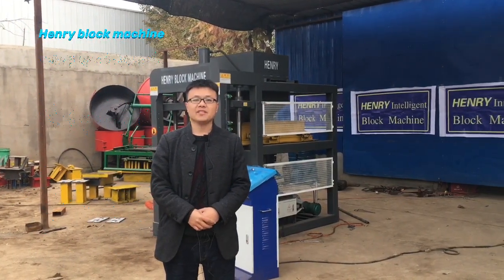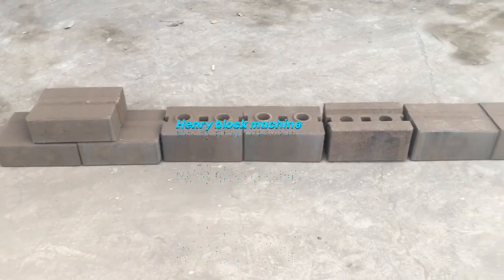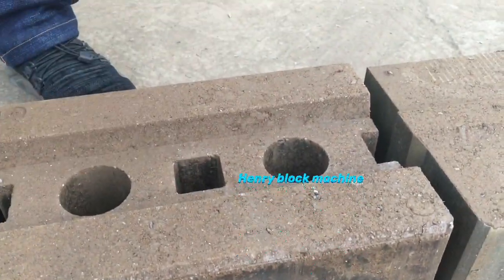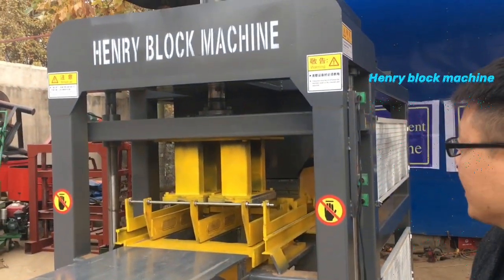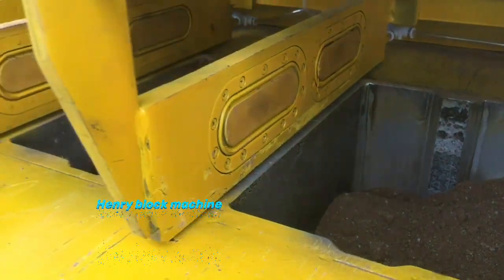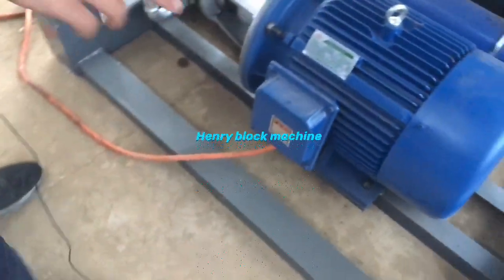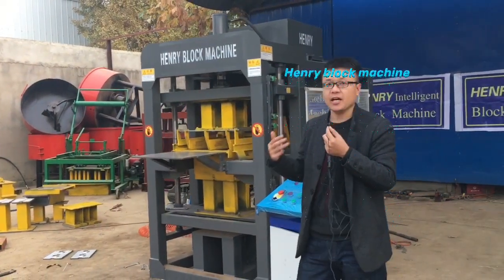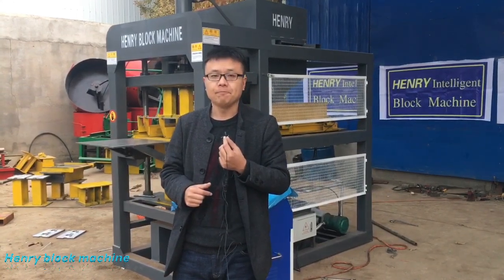lego interlocking brick machine test concrete cement hydraform blocks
lego interlock soil brick machine model HR2-10 automatic hydraulic hydraform block machine test concrete cement brick for customer, in this video, there are important tips that guild you how to use this block machine
    QT2-10  is a full automatic hydraulic pressure block making machine, can make all kinds of blocks, including concrete interlocking hollow blocks, solid blocks, paving blocks and curbstones.
This machine is with large capacity, german technology and excellent performance.

  if you need to know more how this block making machine performance in animotion, click at this video link to watch it